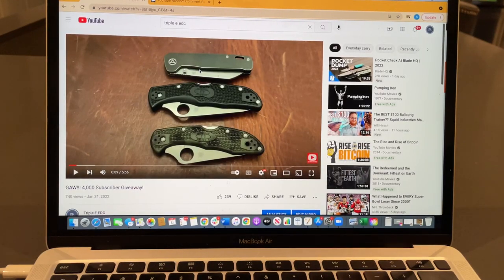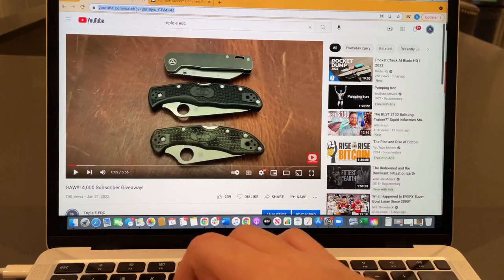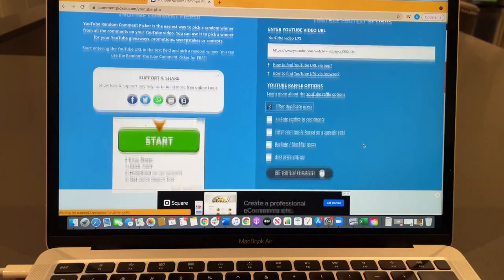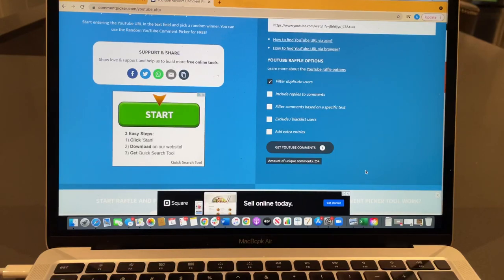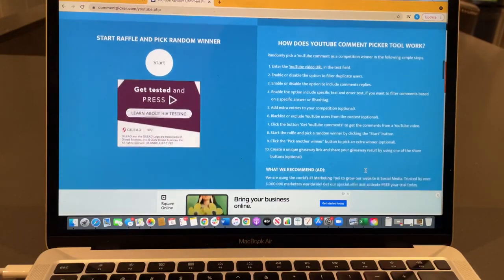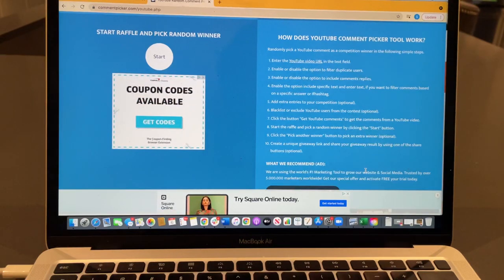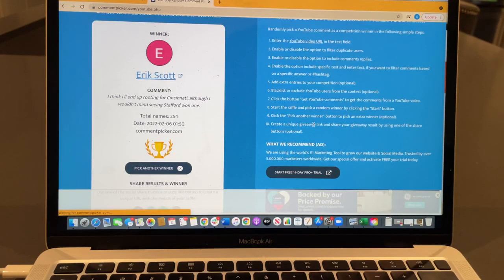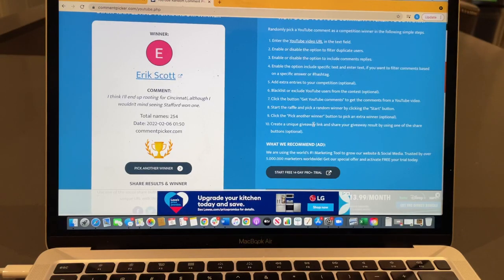GAW Drawing for 4,000 Sub Giveaway! 1st Winner Drawn. 2 More Left!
Find Links to Some of My Favorite Knives Below